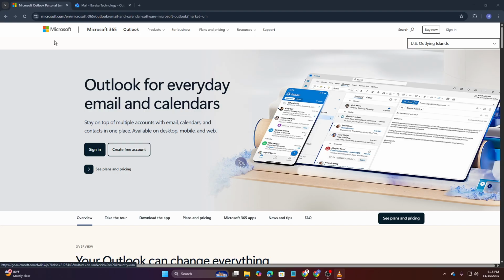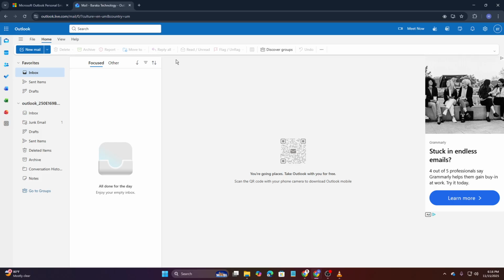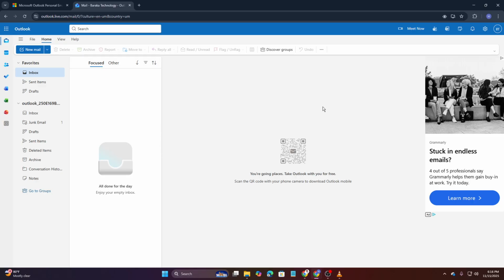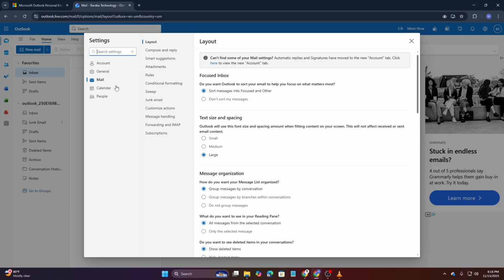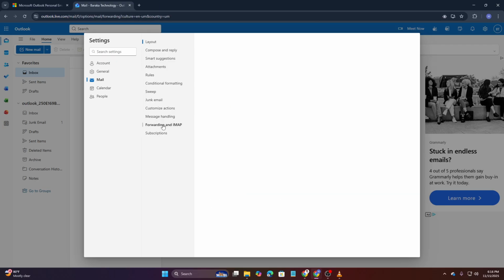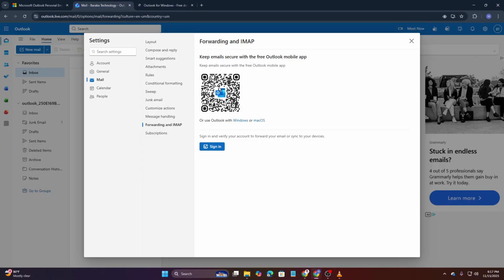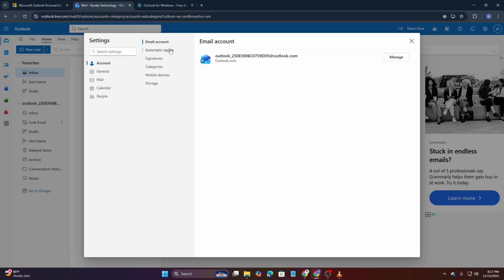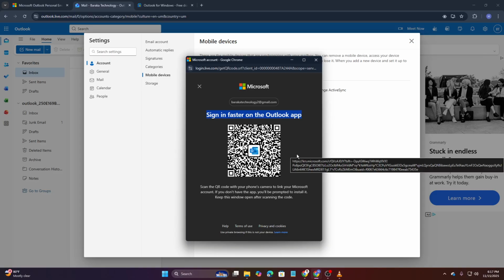How to Get Hotmail Qr Code - 2025 (Guide for Beginners)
How to Get Hotmail Qr Code
In this video, you will learn how to get Hotmail QR code to quickly access your account and set up secure login. We will show step-by-step instructions for generating the Hotmail QR code, linking it to your account, and using it for fast and safe sign-ins. Enhance your Hotmail security and login convenience effortlessly.